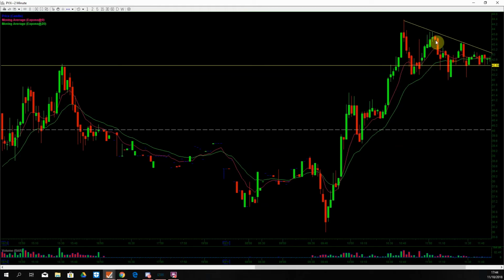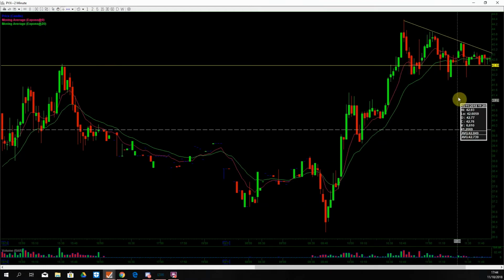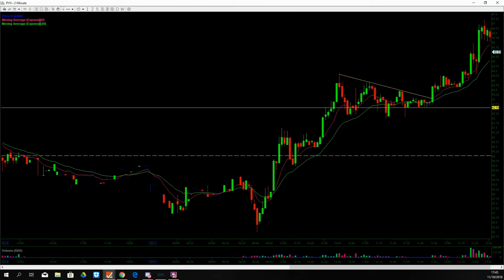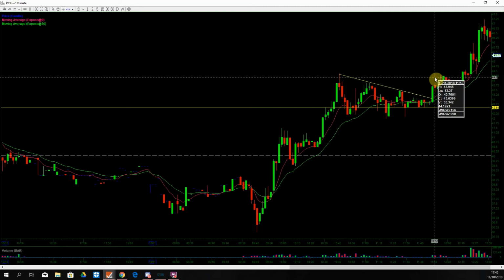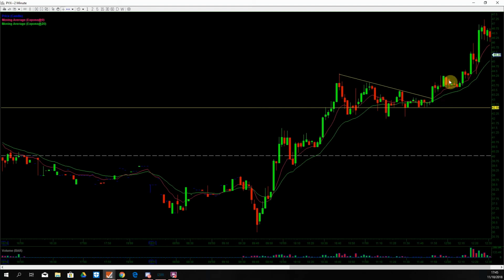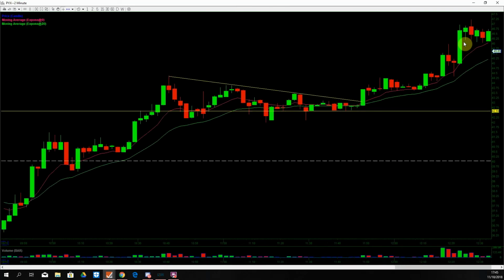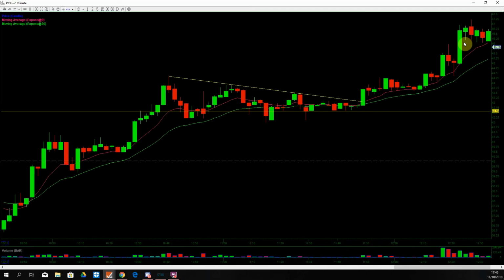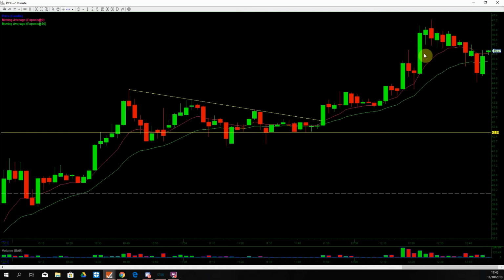Live Trading Tips - My Secrets!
Live trading is a huge part trading, so every week I Bring you guys a new one just to update you guys on what I'm trading and to see if I can give you some tips on the stocks.

🔥🔥LIFETIME ACCESS... FOR JUST $99. FOUS4 Pro Package

🔥🔥GET $1000 Off the FOUS4 Pro Package TODAY- FOLLOW THE

✅Sign up to the the Learn Plan Profit Course and receive a $25 discount Off the Learn Plan Profit Course

to keep up to date with me and so what is going on in the stock world.

If you have any suggestions for future videos such as Day Trading, Investing, Swing Trading, momentum trading, Live trading, SureTrader or reviewing more trading courses. Please let me know.